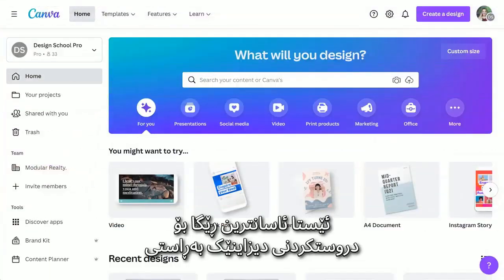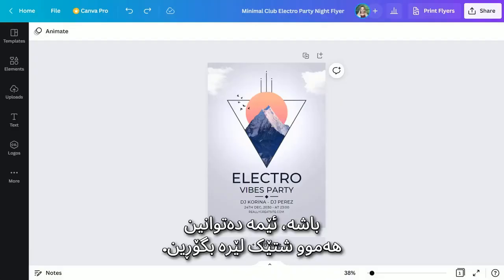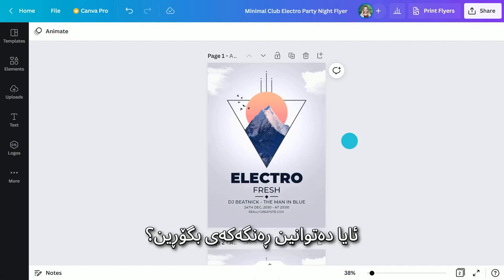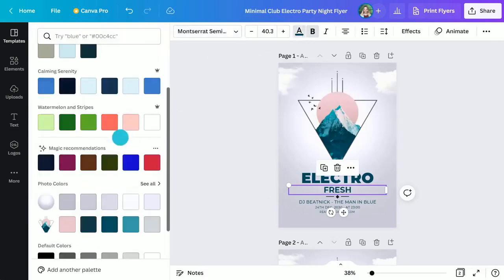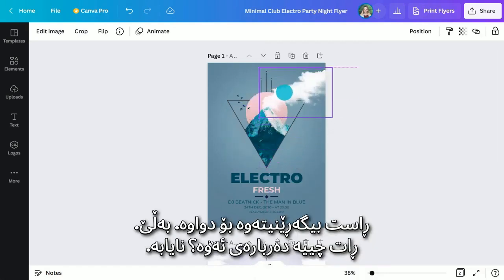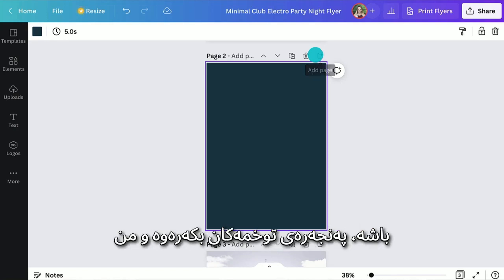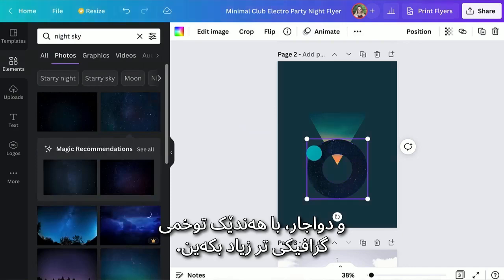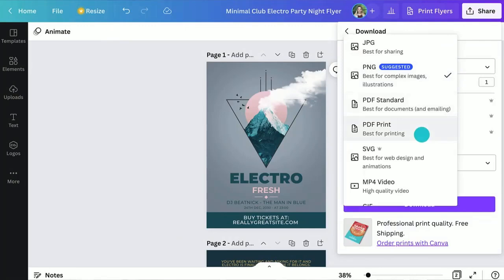How to make a flyer چۆنیەتی دروستکردنی فلایەر